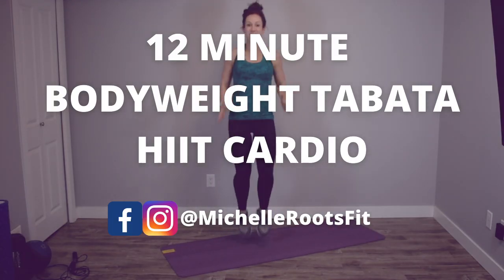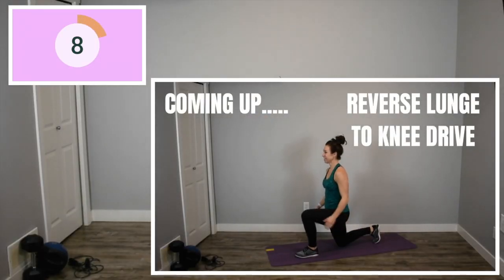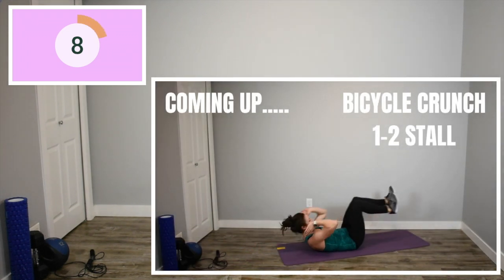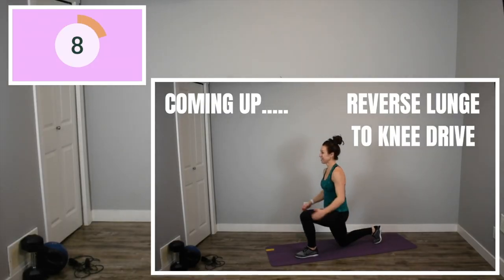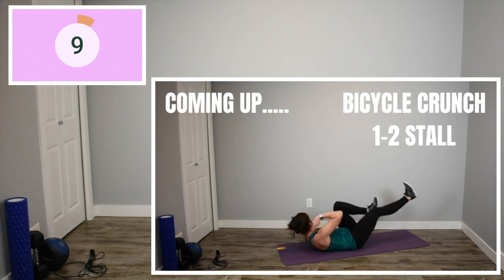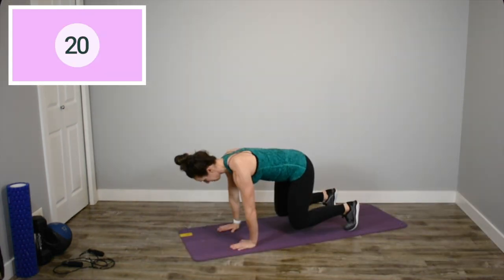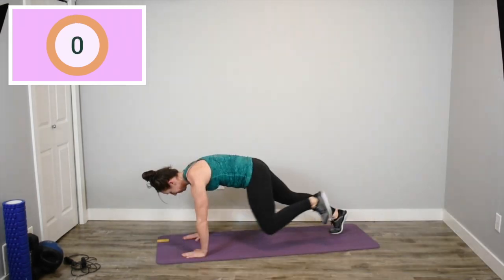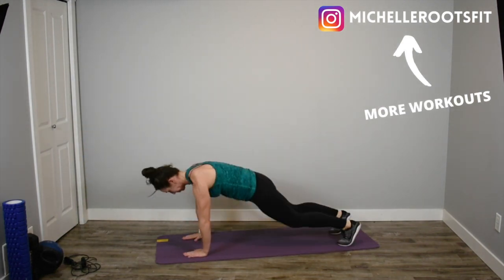12 MIN TABATA HIIT Workout / FAT BURNING Bodyweight Cardio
12 Min Tabata HIIT Workout / Fat Burning Bodyweight Cardio
This quick fat burning HIIT workout is the perfect cardio workout for home when you are short on time.  Push yourself hard and you will get amazing results from this full body tabata workout with no equipment, but get ready to sweat!  I designed this workout with busy people in mind, no excuses we can all find 12 minutes to crush this hiit workout at home!

MORE INFO ON MY PRIVATE TRAINING STUDIO AND MY ONLINE TRAINING PLANS, NUTRITION COACHING, AND ACCESS TO MY FITNESS APP + MY FREE GUIDE - 5 SECRETS TO FASTER FAT LOSS

You should seek advice from your physician before starting this or any other fitness program.  This program many not be appropriate for your fitness level.  You may be at risk of injury or death if you have a history or family history of high blood pressure or heart disease, or if you have ever experienced chest pain when exercising or have experienced chest pain in the past month when not engaged in physical activity, smoke, have high cholesterol, are obese, or have any other medical or physical condition that could be made worse by a change in activity.

Train 4 Life & Be Ready 4 Anything
Michelle